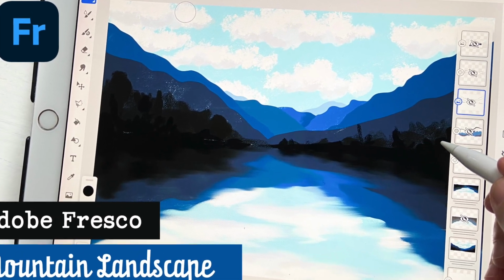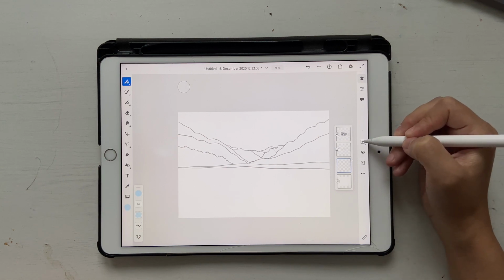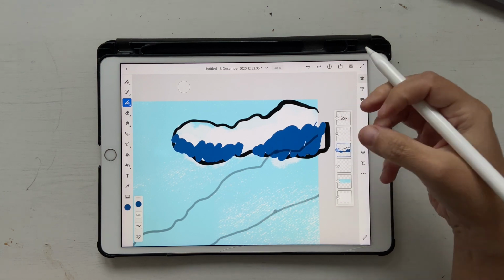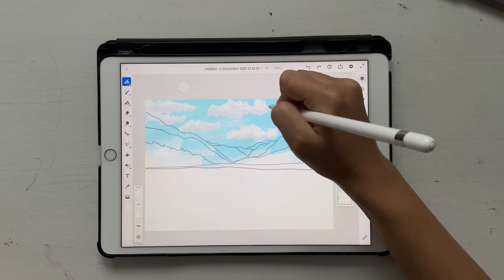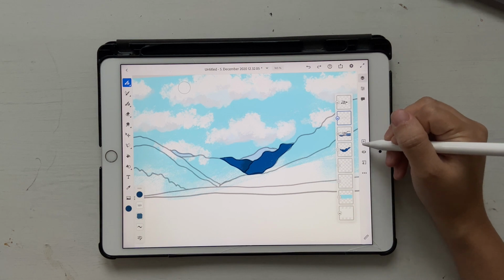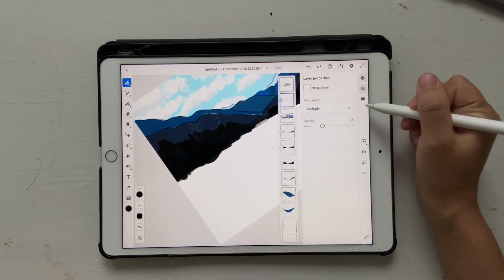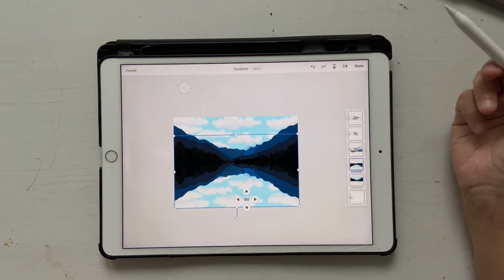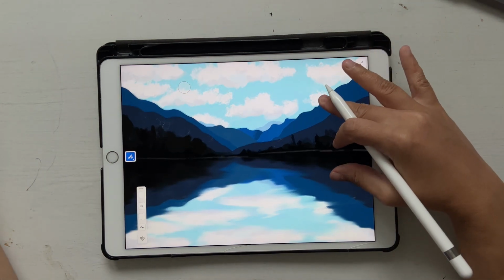Easy Mountain Landscape - Adobe Fresco Tutorial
Brand NEW Adobe Fresco and Capture Course!

Filming Gear:
Phone stand + Ring light

You can find my designs on ▹